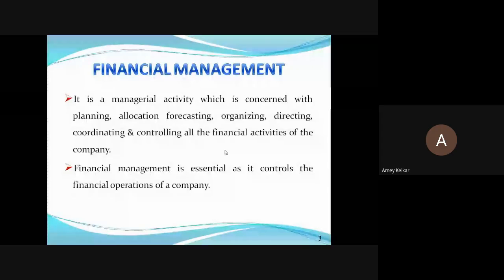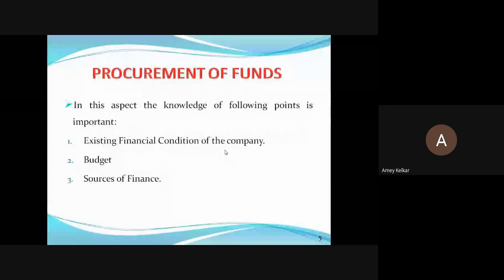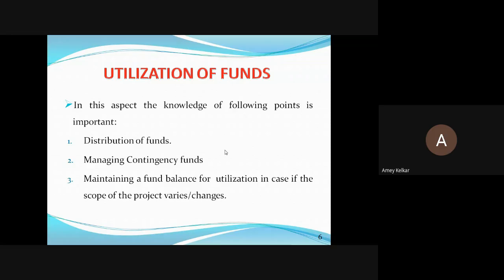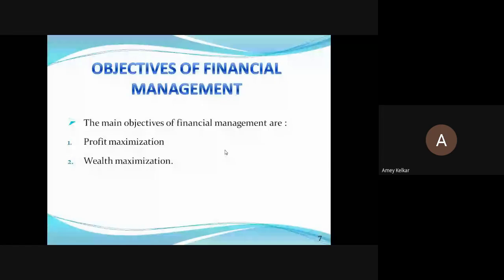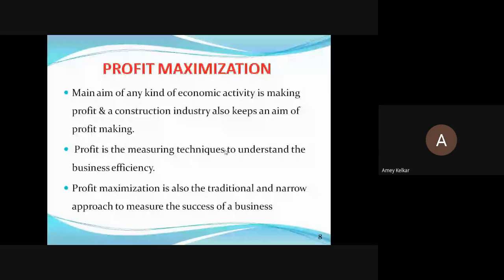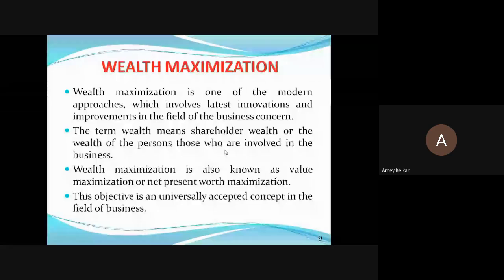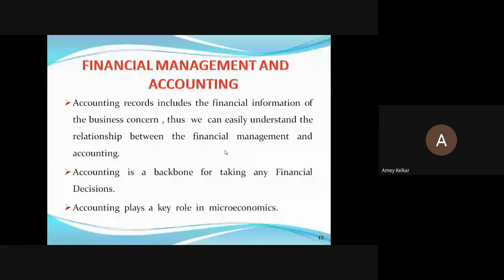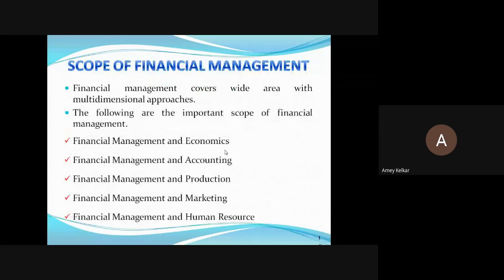20CCT21 FINANCIAL MANAGEMENT